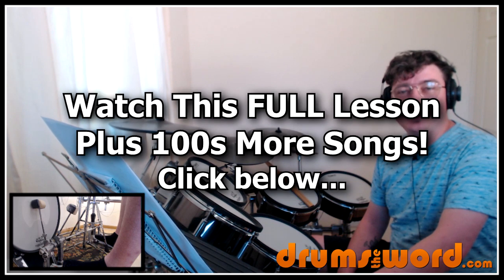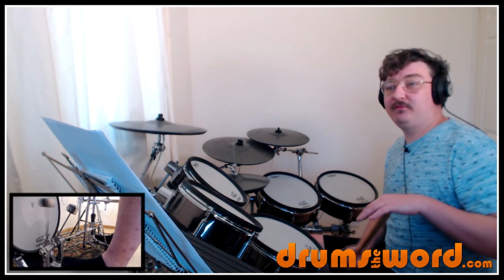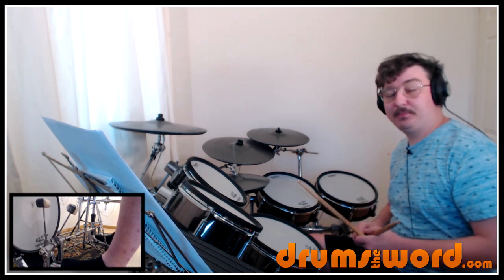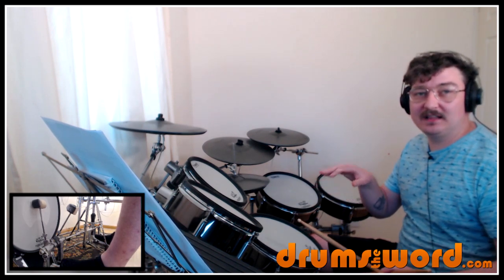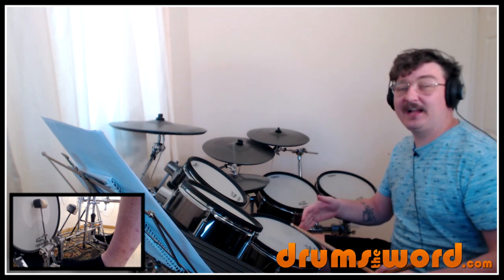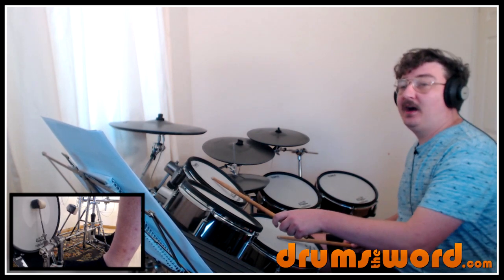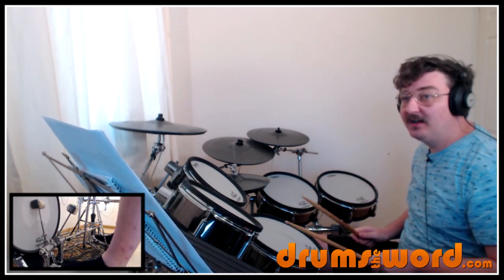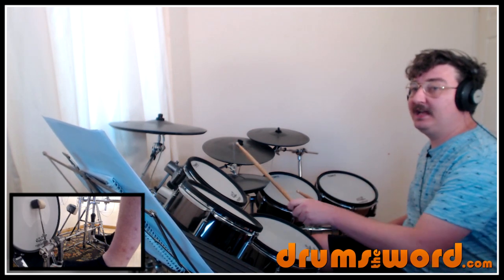★ Skate (Silk Sonic) ★ Drum Lesson PREVIEW | How To Play Song (Anderson .Paak)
In this EXCLUSIVE video drum lesson I'm going to show you how to play the song "Skate" by Silk Sonic, featuring Anderson .Paak on drums.